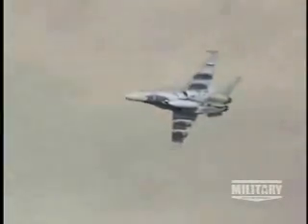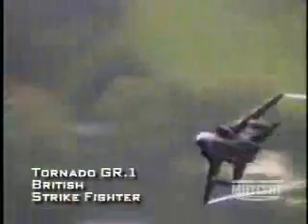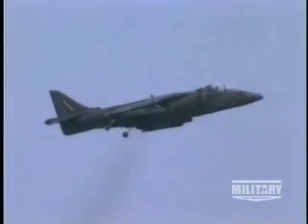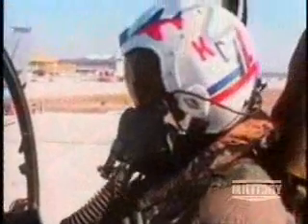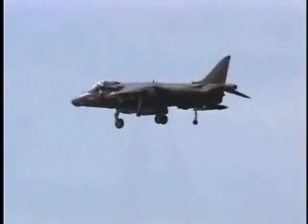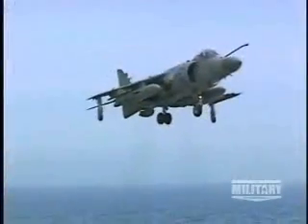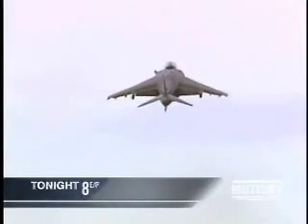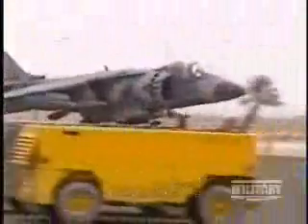Strike Fighter pt 1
Shows examples of planes that have acted in direct support of troops on the ground. Includes jets such as the A-10 Warthog, Harrier, AC-130 among other noteable's. Enjoy!